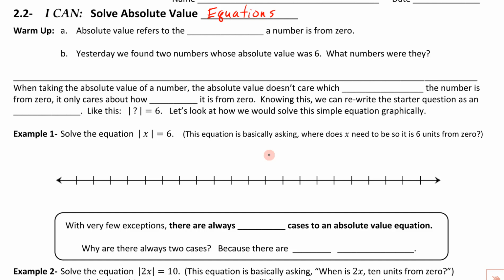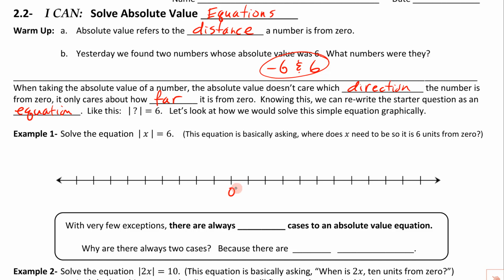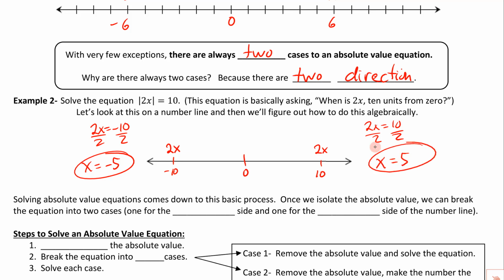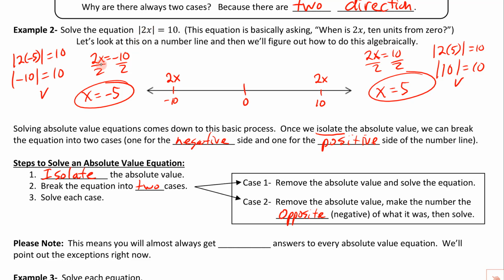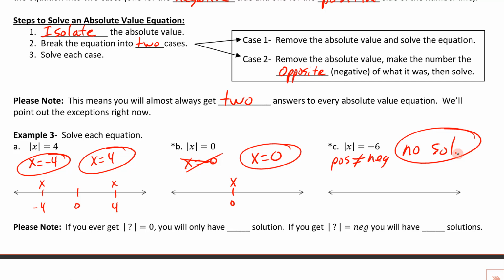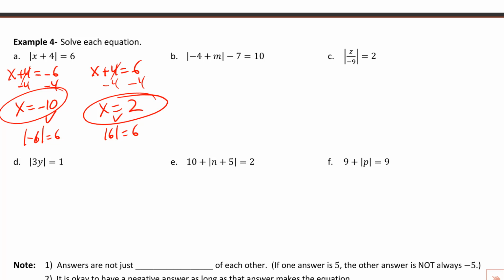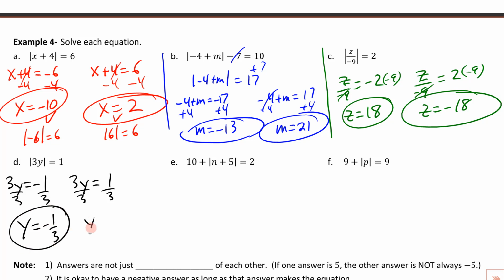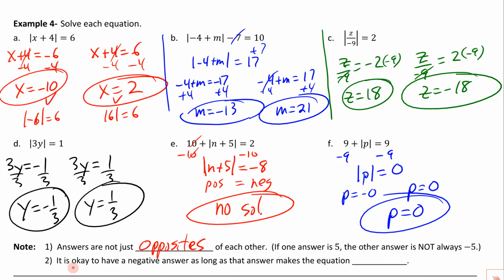2.2 Video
2.2 Video